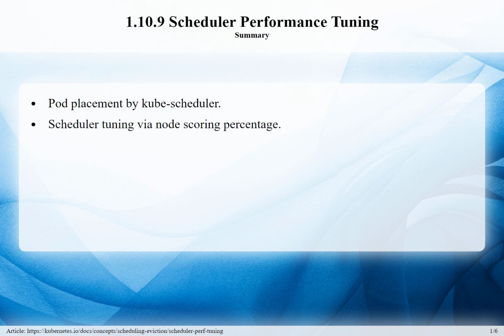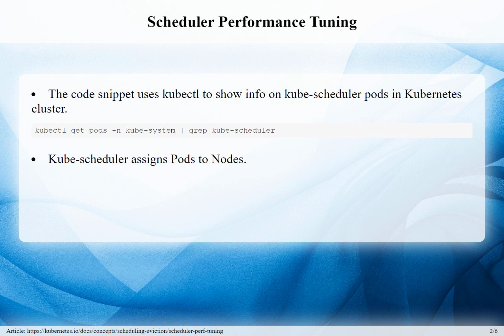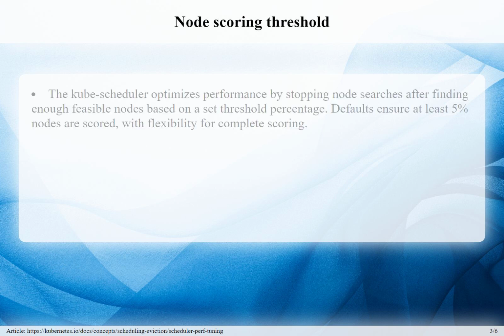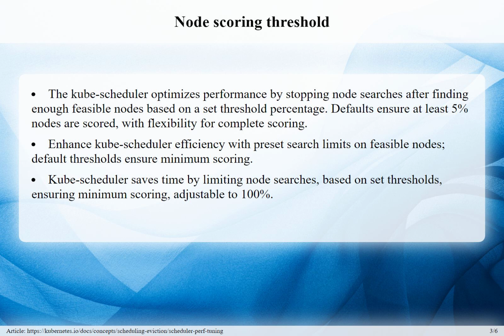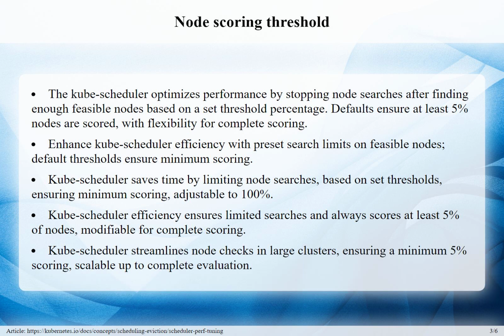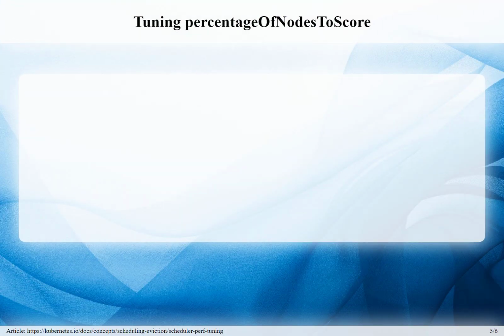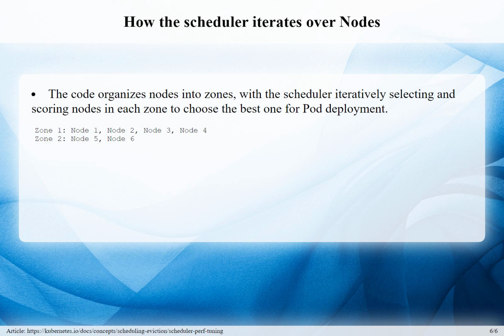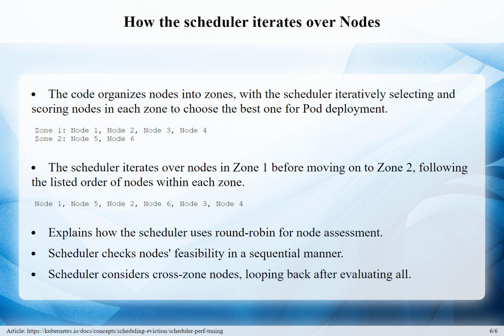1.10.9 Scheduler Performance Tuning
Summary of article The article is about: The text discusses tuning the Kubernetes scheduler for efficient placement of pods in large clusters. It explains setting the 'percentageOfNodesToScore' value to balance between speed and accuracy, with a default threshold calculated based on cluster size. The scheduler stops searching for feasible nodes once it has found enough, improving performance. It iterates over nodes in a round-robin fashion, ensuring fair consideration of all nodes for pod placement. Setting a low 'percentageOfNodesToScore' may result in poor placement decisions, so it's advised to keep it above 10% for better performance.